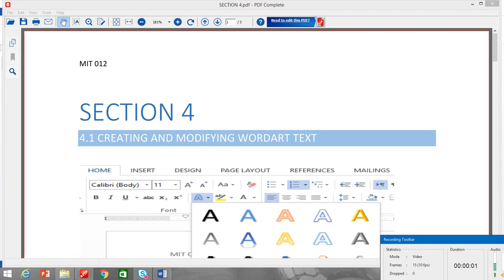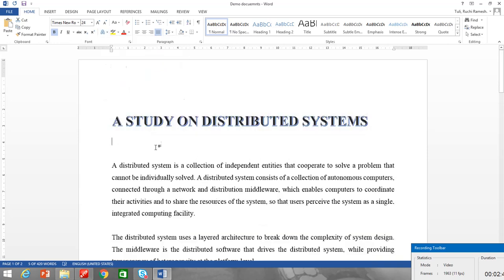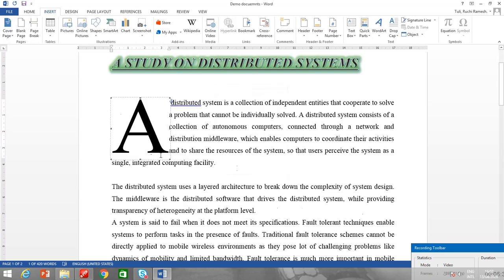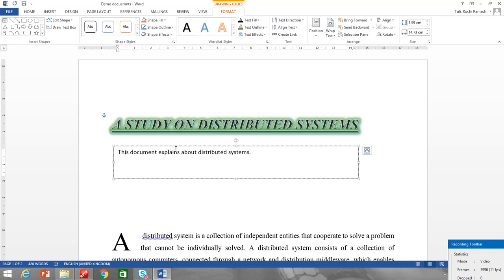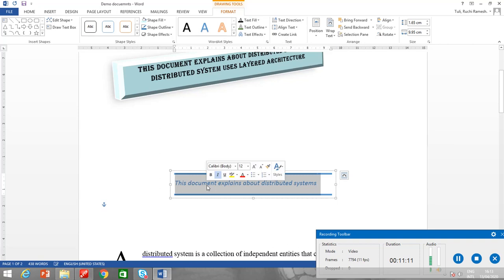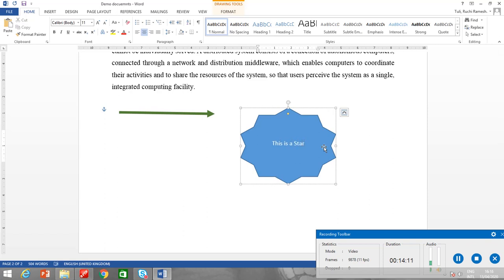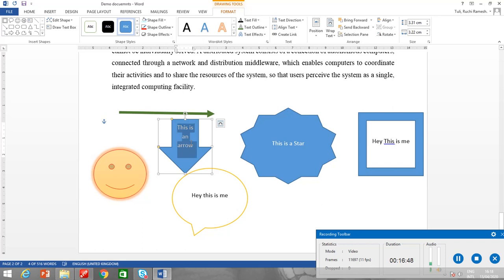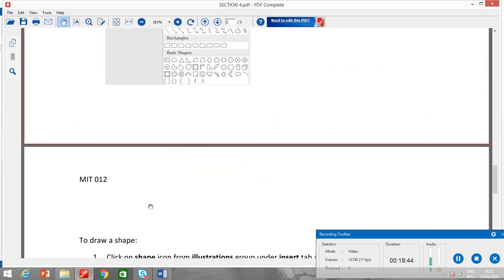week 13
Section 4